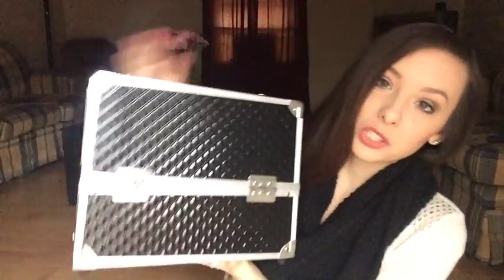What's in My Train Case? | Traveling Nail Tech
I'm giving you a look inside my train case! This is EVERYTHING I bring with me to work on location doing all kinds of fun nail services.

A little about my channel..My name is Amy and I'm a published nail artist and beauty blogger. Here you will find everything about nails and beauty. You can expect life hacks, unboxings, nail art tutorials, hauls, and vlogs.

XX, Amy